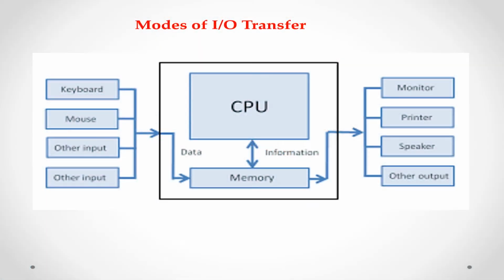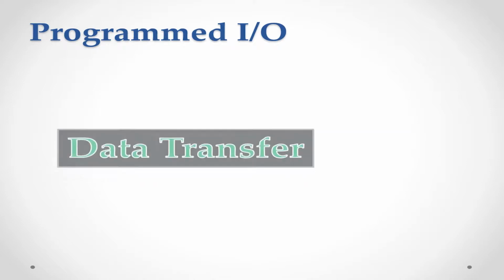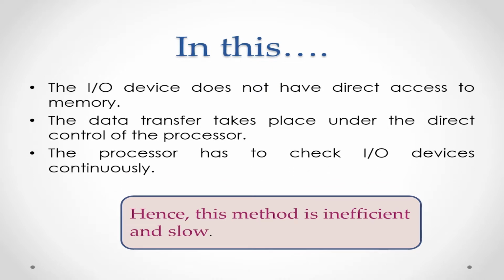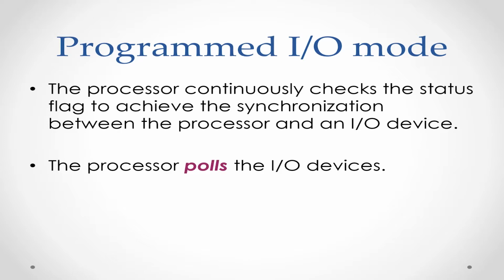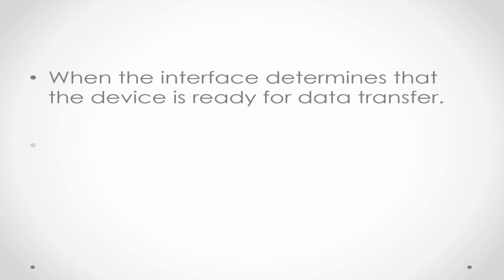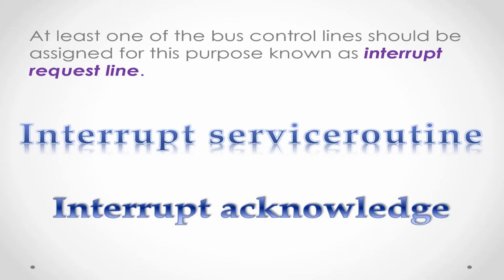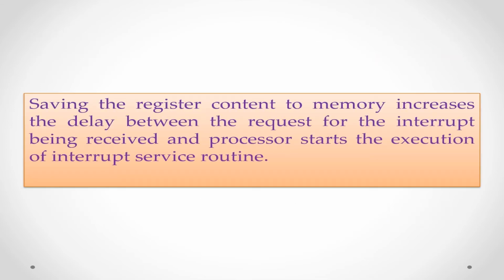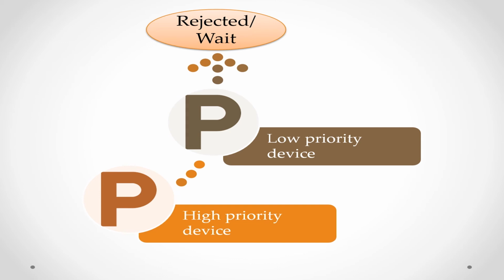cs unit 4 topic 3 video 2 new